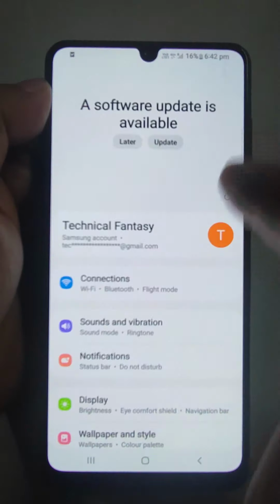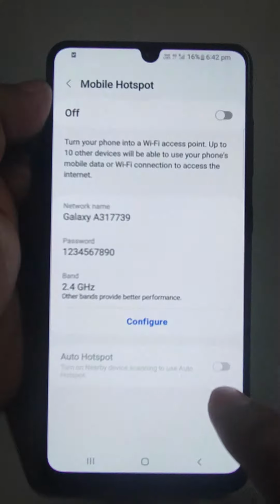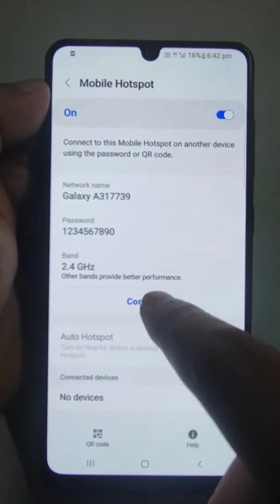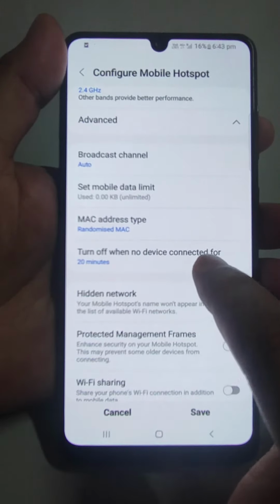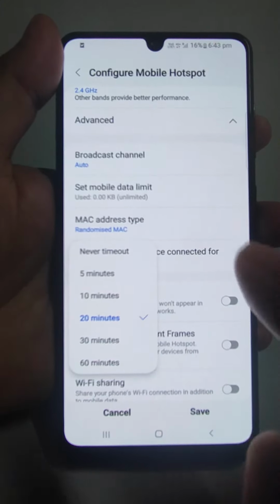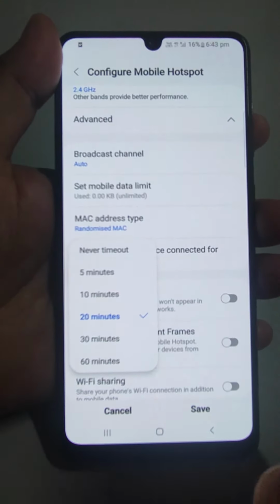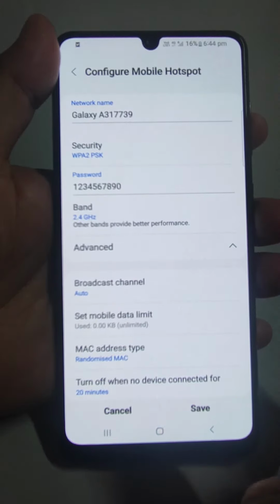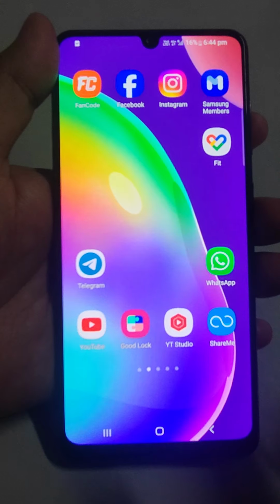How to turn off hotspot automatically after some time || Close Hotspot when no device is connected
How to turn off hotspot automatically after 5/10/20 minutes || Close Hotspot when no device is connected

How to automatically turn off hotspot when no device is connected in android Mobile phone?

In this video i am going to tell you how to turn off hotspot automatically after some time?

Please Follow the following steps:

1. Open on Settings
2. search for hotspot in any Android
3. Tap on personal hotspot, Go to configure/ advance if needed depending on your mobile models.
4. Enable Automatically turn off personal hotspot and select time.
5. Thanks

Learn how to automate the process of turning off the hotspot on your Android phone when no device is connected. This tutorial will guide you through the steps to set up this convenient feature using Tasker, ensuring that your hotspot turns off automatically when not in use, saving battery and data.

How to automatically disable hotspot when no device is connected on Android?
Is there a way to make my Android phone turn off hotspot when no one is connected?
Tutorial on automating hotspot off when no device is connected in Android?
Using Tasker to turn off hotspot automatically when not in use?
How to conserve battery by automatically disabling hotspot when idle on Android?
Mobile mein automatically turn off personal hotspot setting Kaise on Karen,
Mobile mein automatically turn off personal Hotspot setting on karne se kya hota hai,
Full explain automatically turn off personal Hotspot setting in mobile,
How to use automatically turn off personal Hotspot setting in mobile,
Automatically turn off personal hotspot setting on,
Mobile mein hotspot apne aap off hone wala setting Kaise on Karen,
Personal Hotspot setting automatically off kaise karen